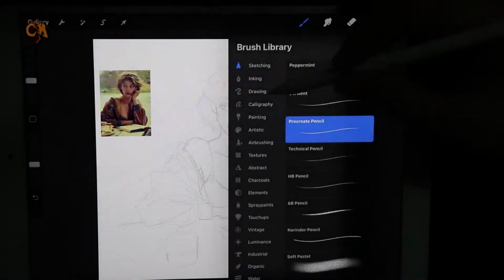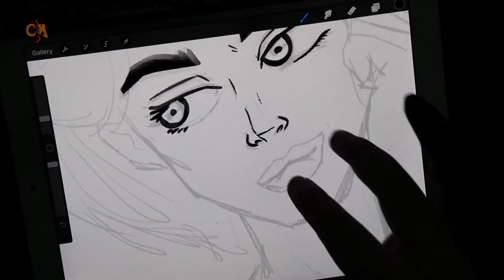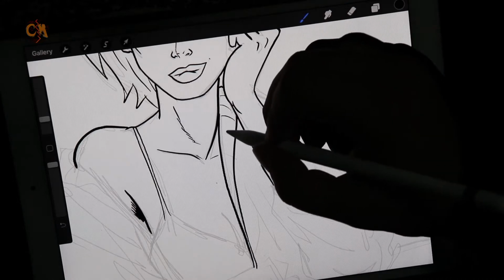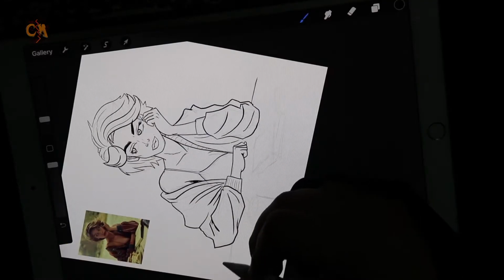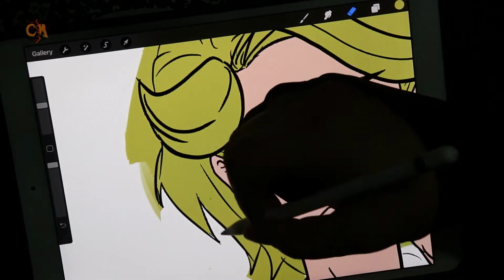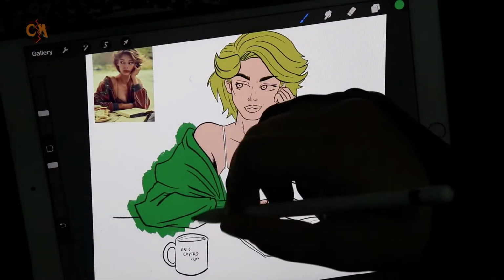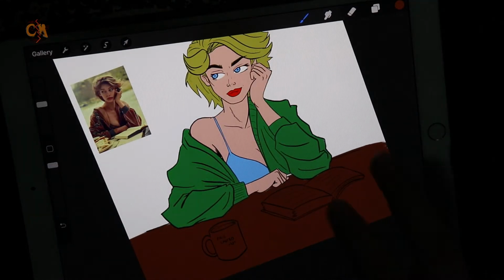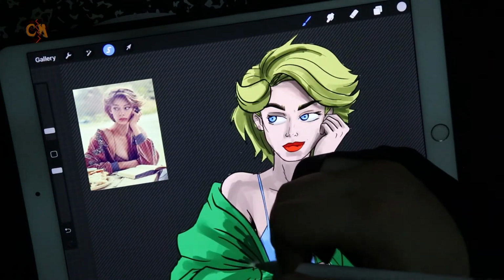Using Reference the Right Way in Art | Eric's Illustrations | The Commotion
Eric from The Commotion is back this week showing us how to use References the right way in Art!

Follow Eric on Instagram: @eflash777

Follow our Music Producer Bryan Manzali: @bthehuman_

*All images used have verified usage rights as "free to use, share or modify, even commercially" via multiple sources and Google Images filter verification as "free to use, share or modify, even commercially" and does not infringe on any copyright from the original artist.